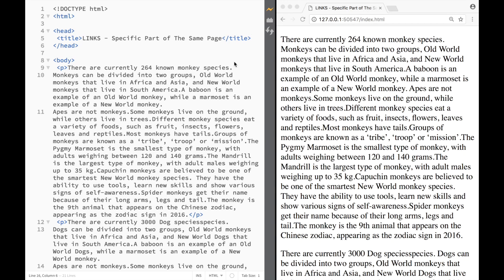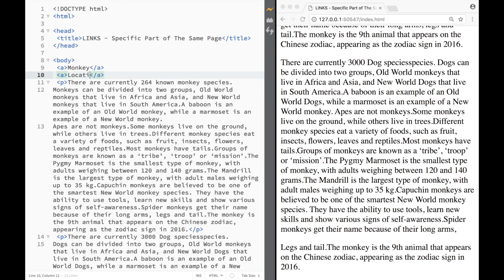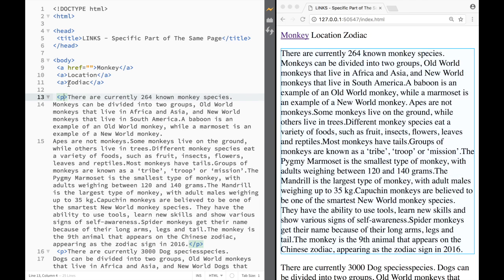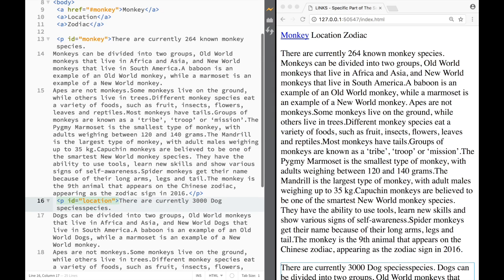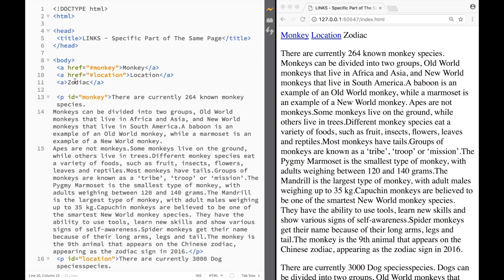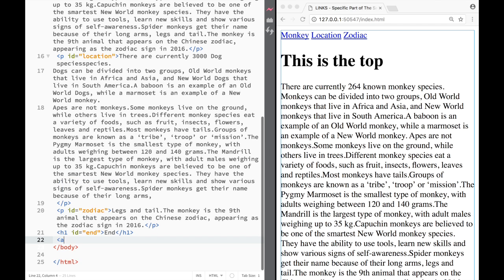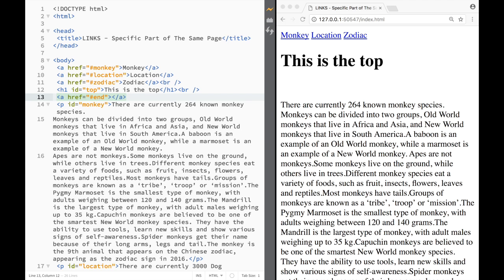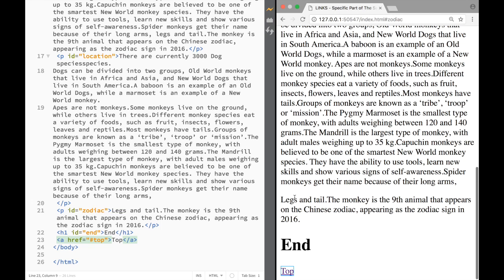HTML and CSS Tutorial for beginners 29 -Links in the same page with Brackets Live Preview